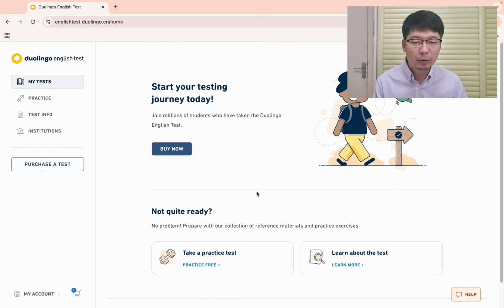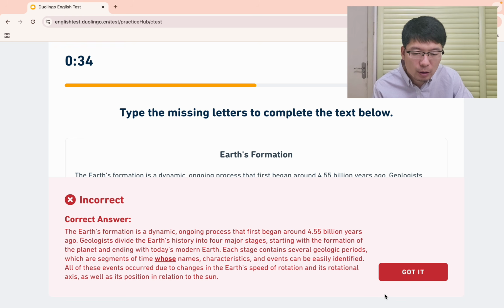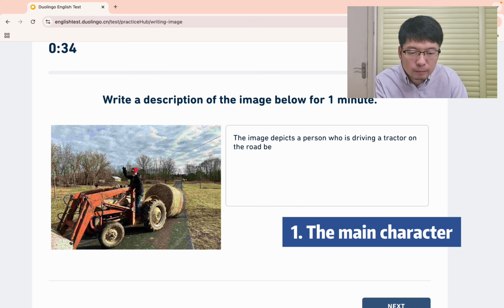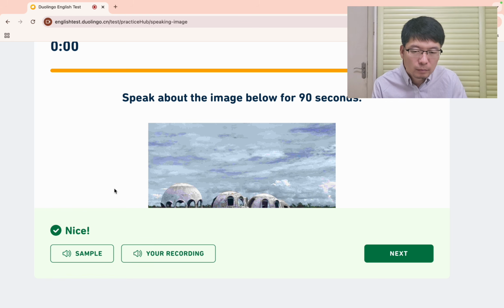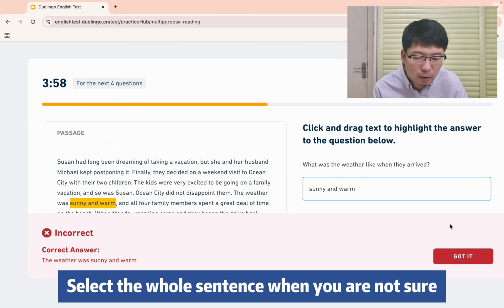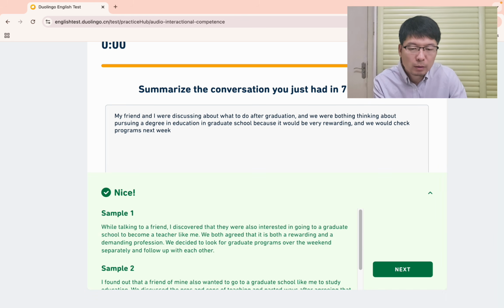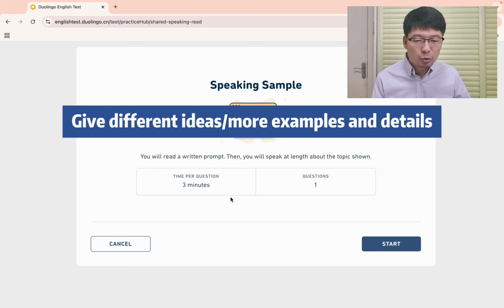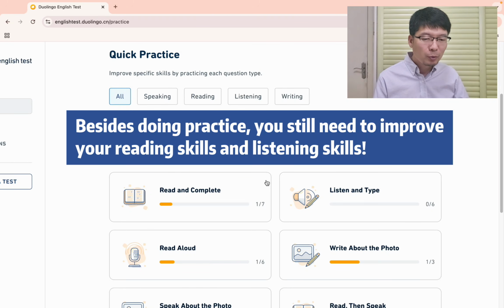How to Improve Your Score on the Duolingo English Test| All Question Types&Tips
This video shows how to improve your score on the DET by practicing on the official website and some tips to improve your performance in each question type.